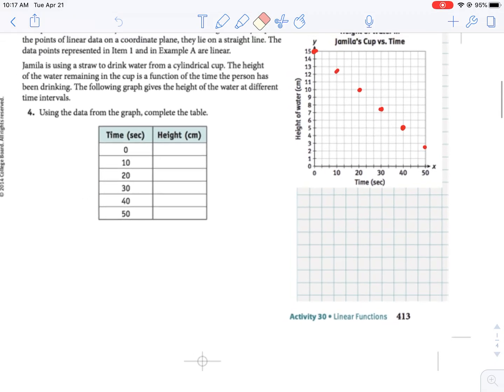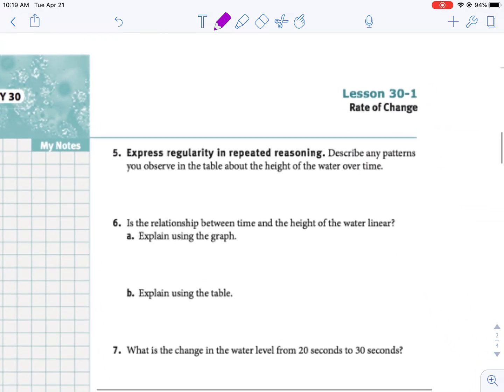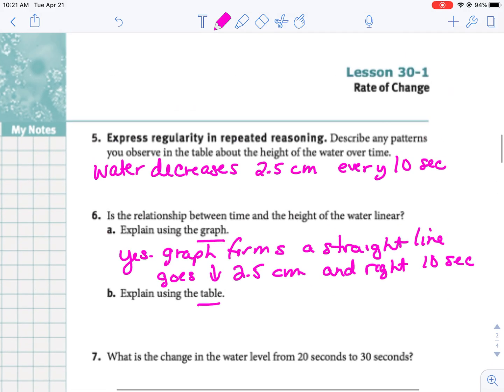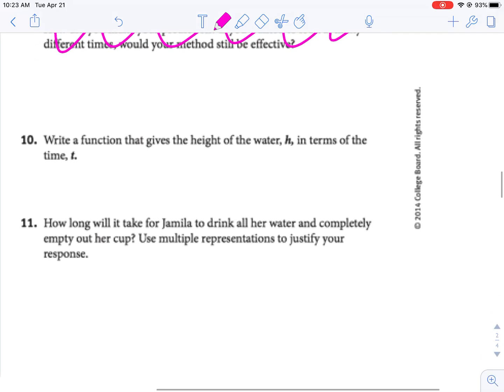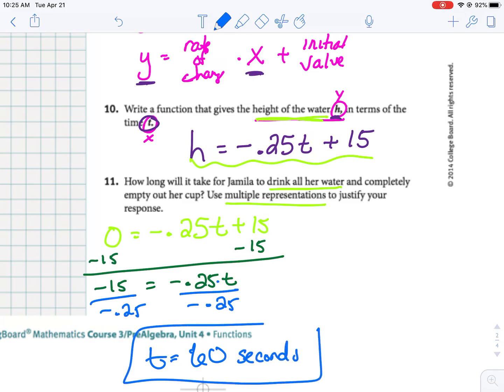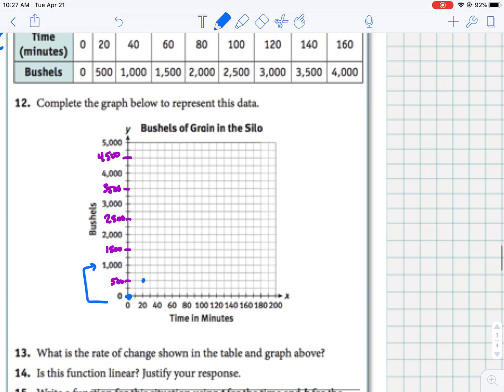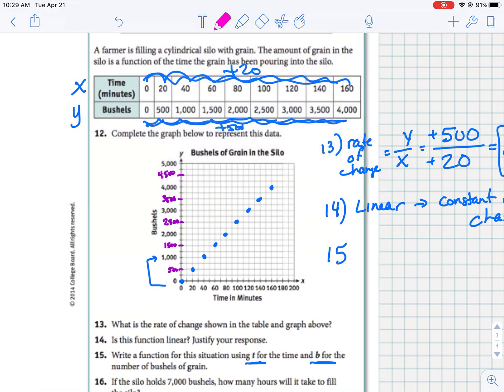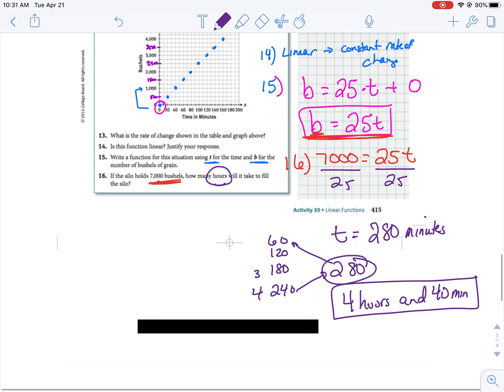Pre-Algebra 30-1 day 2